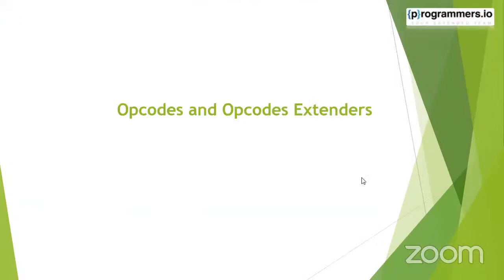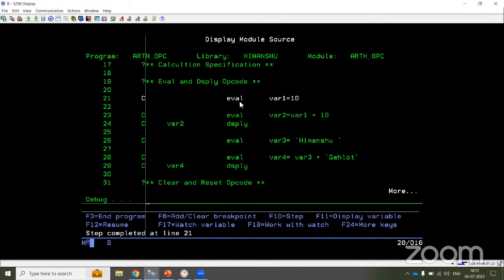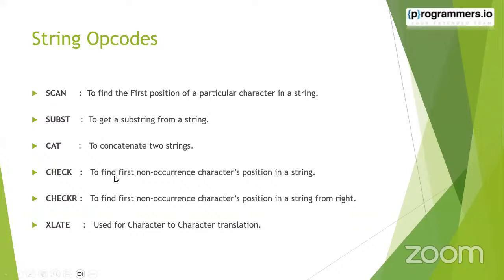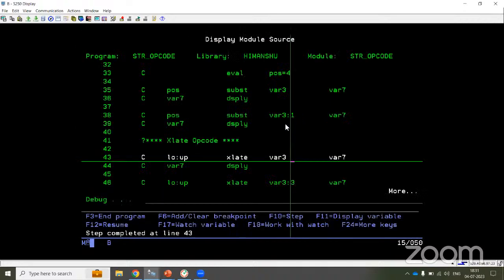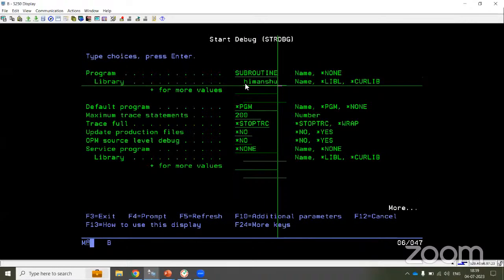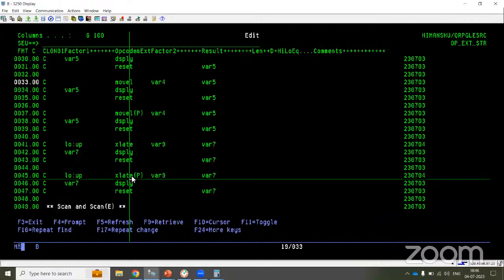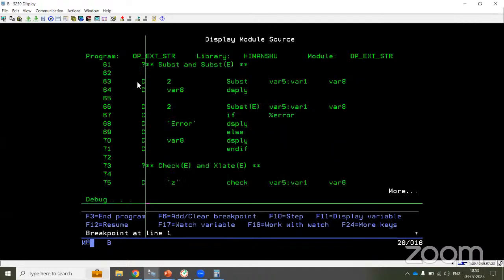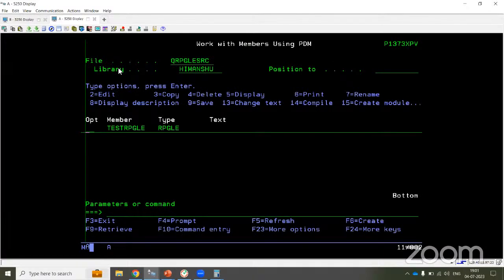RPGLE Opcodes & Opcodes Extenders